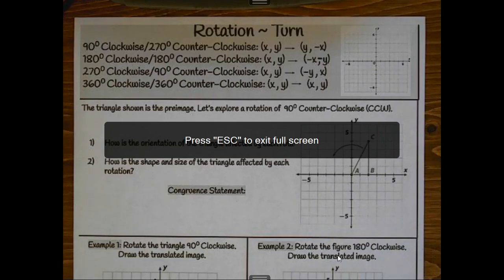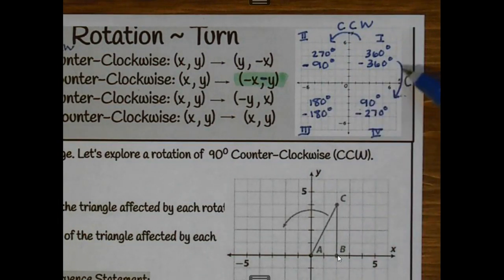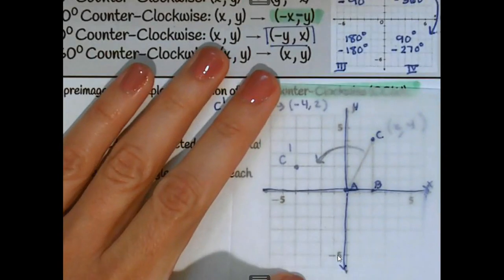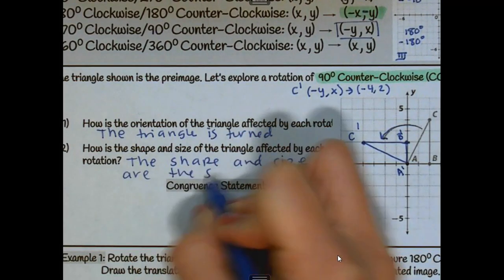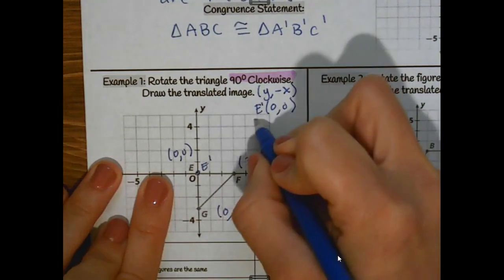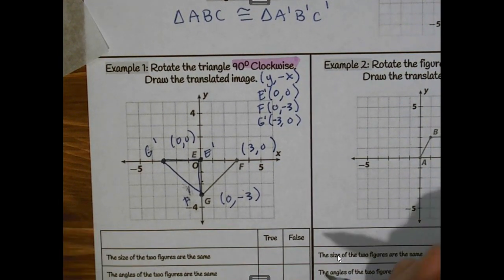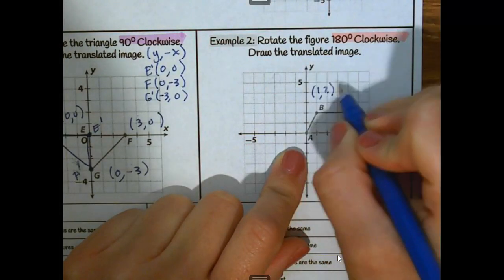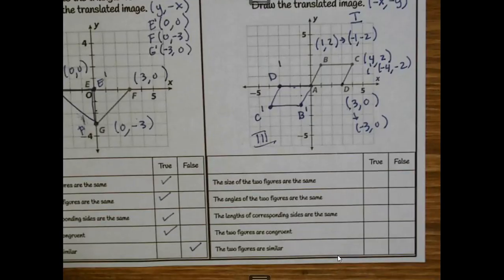Math 8: Rotations